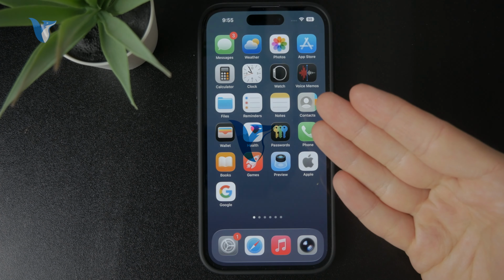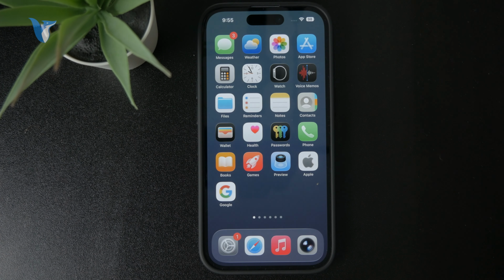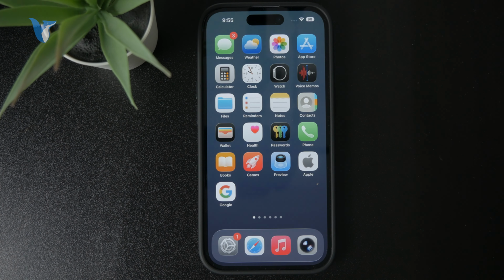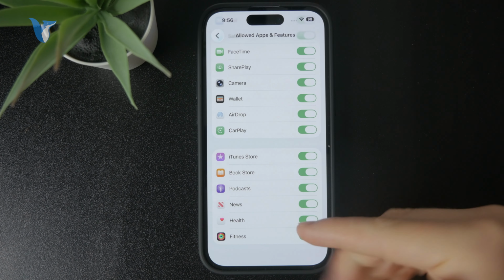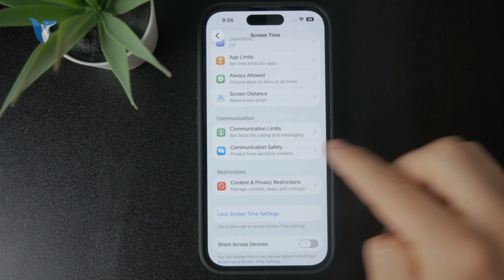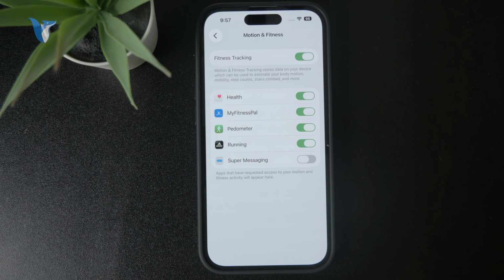How to Disable Health App on iPhone (tutorial)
Learn how to disable the Health app on your iPhone if you no longer want it tracking or storing health data. In this quick tutorial, I’ll show you the simple steps to limit or turn off Health app features.